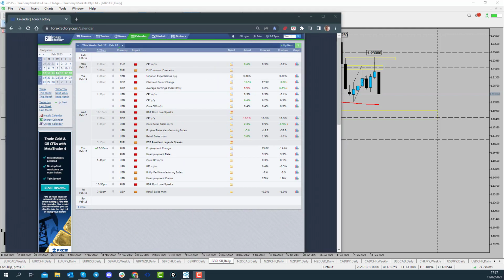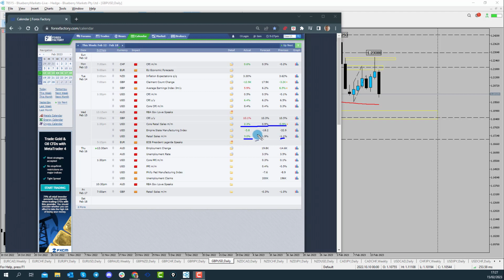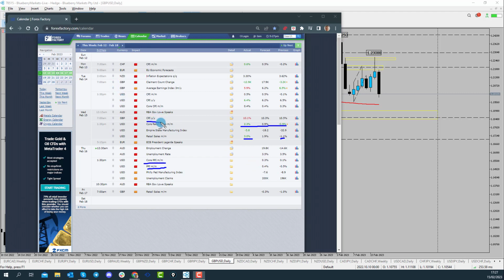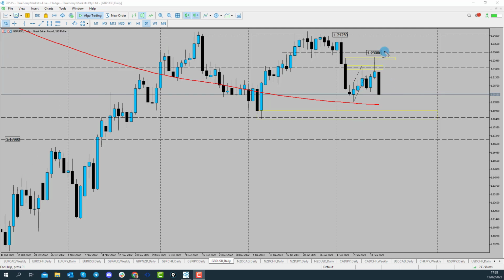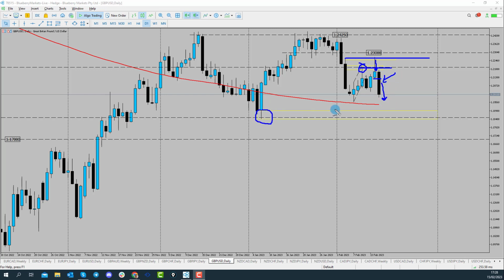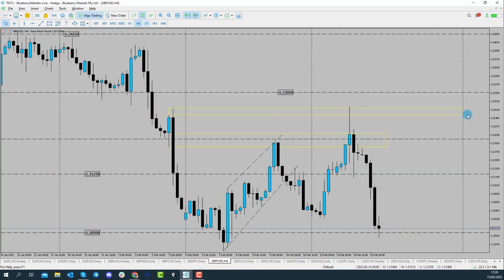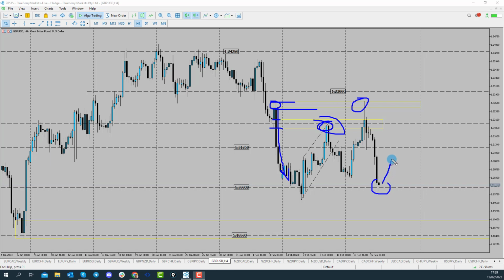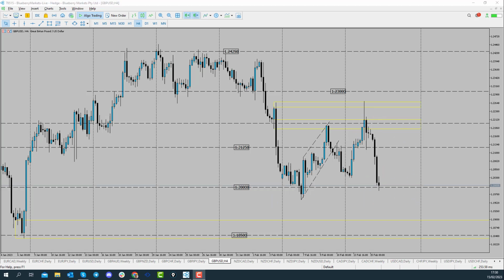How To Trade GBPUSD | Forex | Technical Analysis | February 16, 2023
GBPUSD traded lower today after US retail sales came in above previous to strengthen the USD. Will the price continue down to 1.1900?